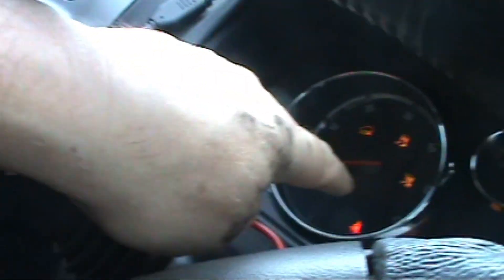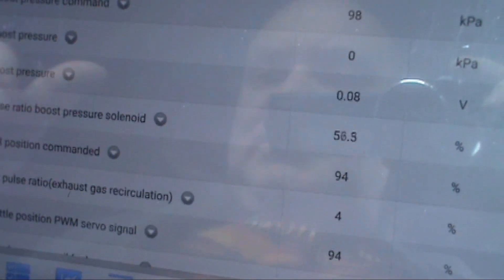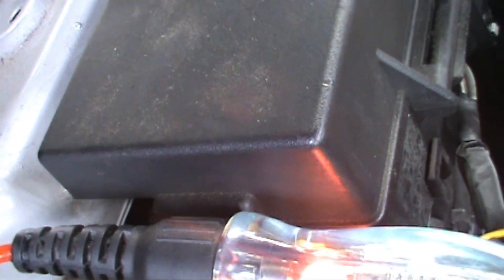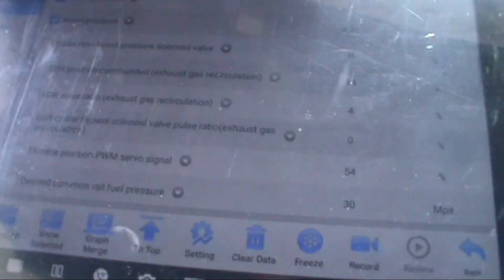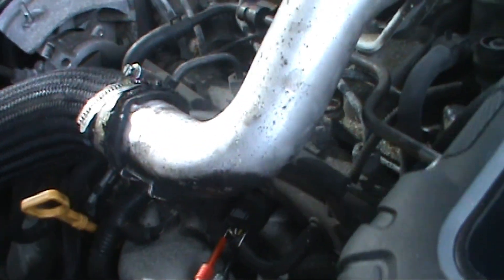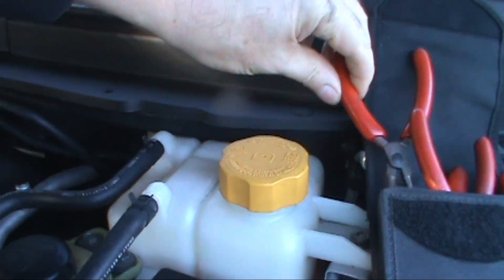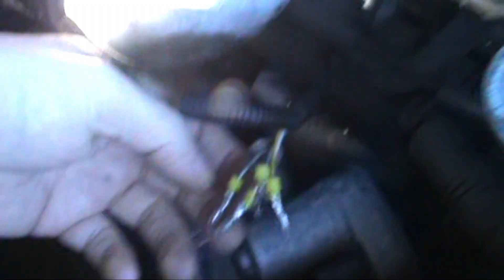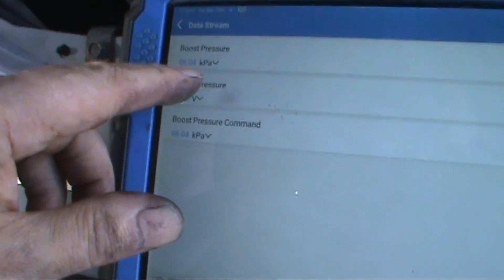P0105 BOOST PRESSURE SENSOR CIRCUIT LOW INPUT 🤔 lots of testing to find the correct fault 👍👍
2007 Vauxhall Antara / captiva  2.0 CDTI (diesel) with a fault code P0105 boost pressure sensor circuit low
Scanned vehicle for codes and data found no volts or pressure at the boost sensor
Then tested the power and grounds from ecu with multi meter and test light
Then tested ohm on on boost pressure sensor , then checked to see if the ecu could see a
Voltage change with a simulator which was successfully ,then found the terminals to be at fault in the connector
So repaired with a new one and the problem is solved